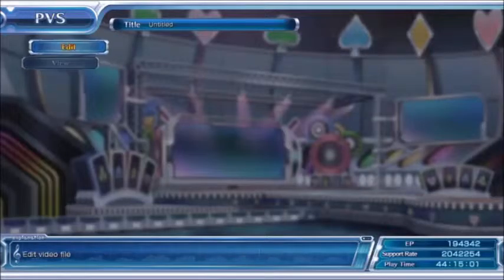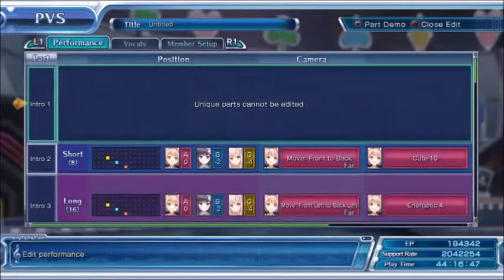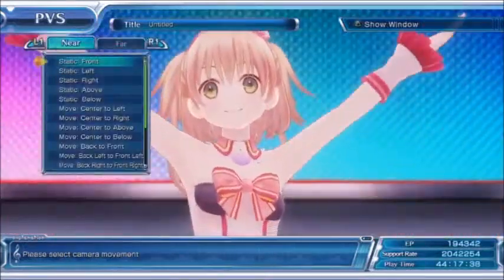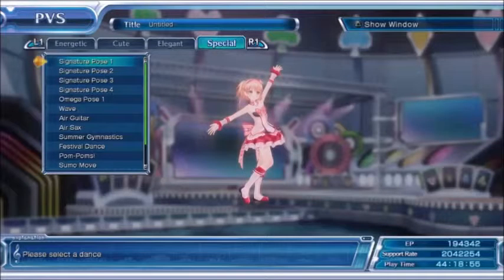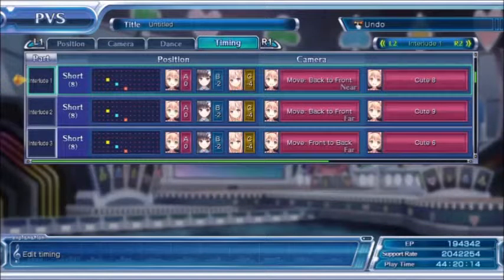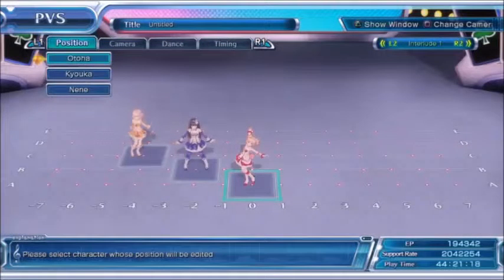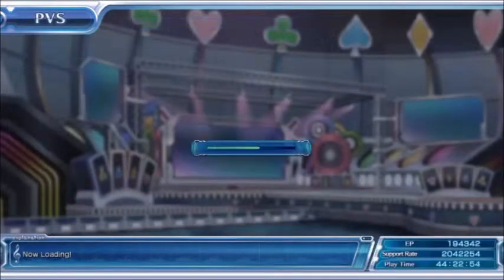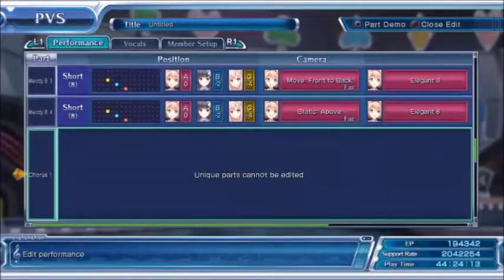Creating a music video in Omega Quintet (PVS)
Here is an overview of the music video feature of the game "Omega Quintet" for the Playstation 4.  It's a really fun little toy, and I could see people losing a lot of time to this.